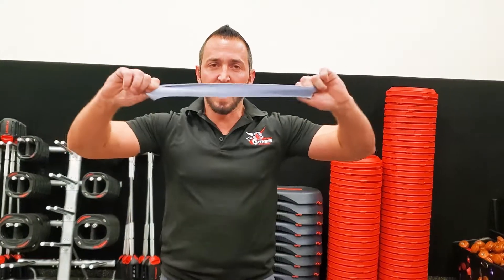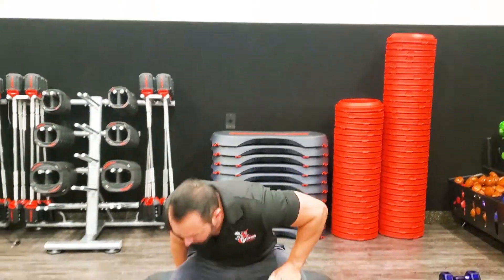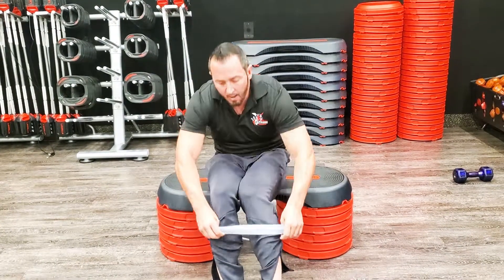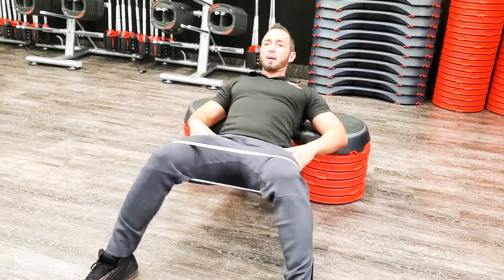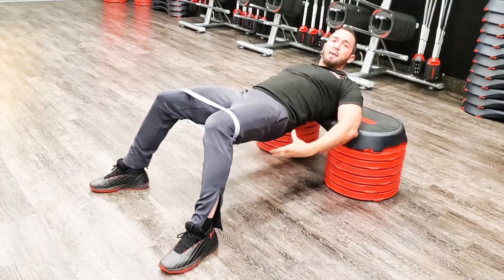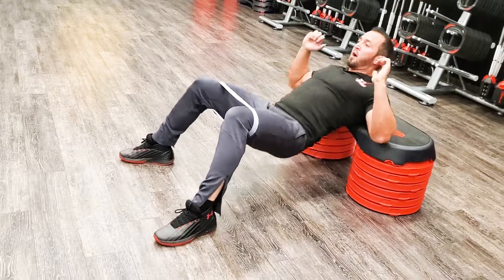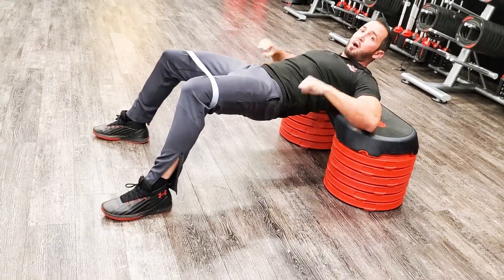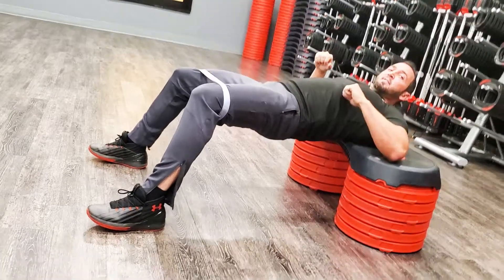HIP THRUST W/ EXERCISE BAND (KILLER BOOTY EXERCISE FOR A BIGGER BUTT) E#1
Are you looking for a killer booty workout to build a bigger bum? If so, you need to try the hip-thrust with a sandbag. The Hip-thrust with a sandbag is a great way to activate the glute muscles by adding more resistance and focus to the targeted area. To perform this glute exercise you will need a step-up box or bench that has a pad for comfort. We recommend starting off with just your body weight and increase the weight as you develop the glute muscle.